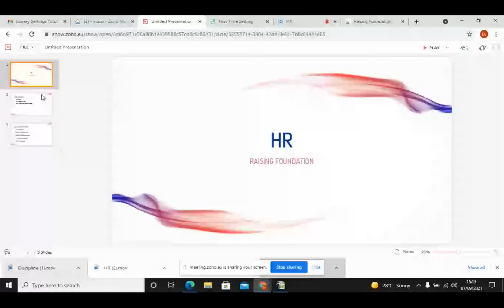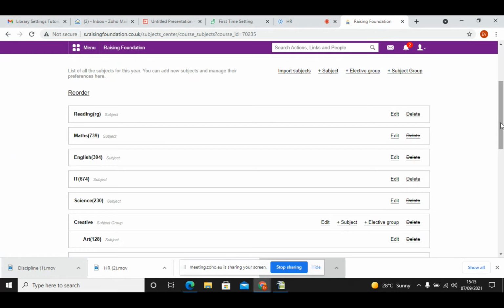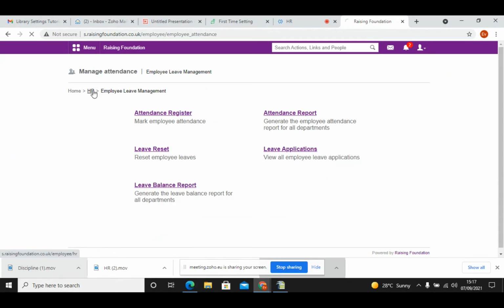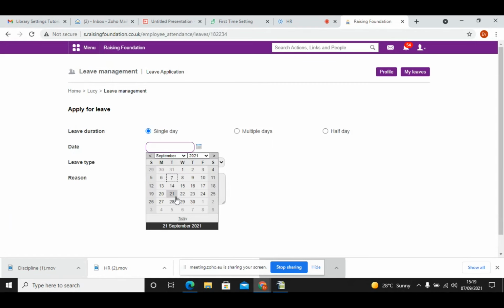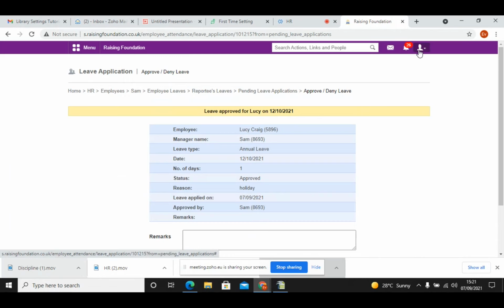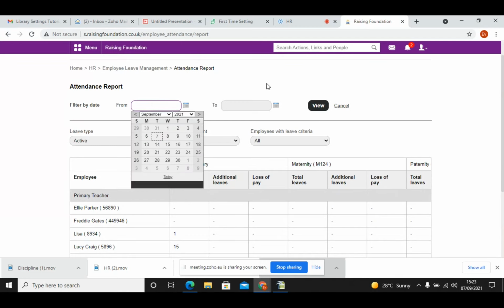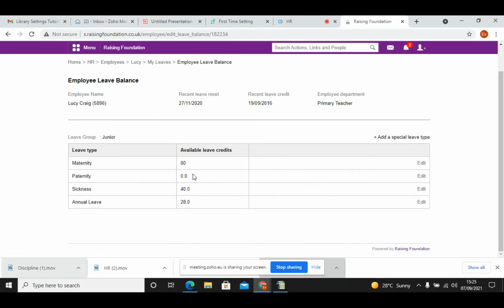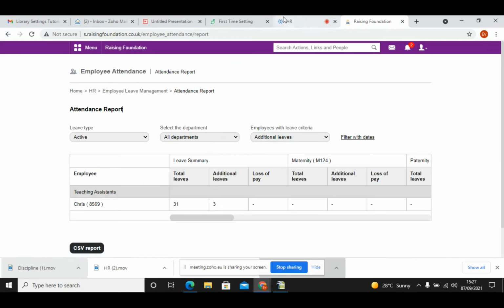Human Resource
0:10 Contents

Subject Management
0:25 Add and Import Subject/s
2:16 Assign and Link Subject to Class
2:55 Assign Teacher to Subject/s

Leave Management
4:25 Add leave type
5:54 Apply for Leave
7:20 Approving and Denying Leave Request (Manager Only)
8:42 Mark Employee Absences
10:05 View Employee Attendance report
10:52 View Employee Leave History
11:56 Edit Employee Leave Balance
13:06 Resetting Employee Leave
14:27 Viewing Employee Additional Leave Request Reports